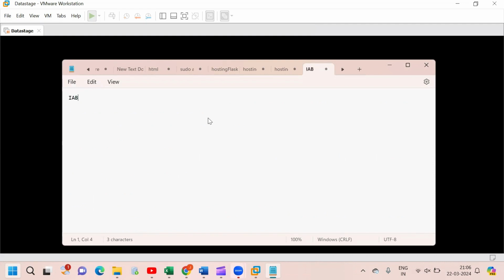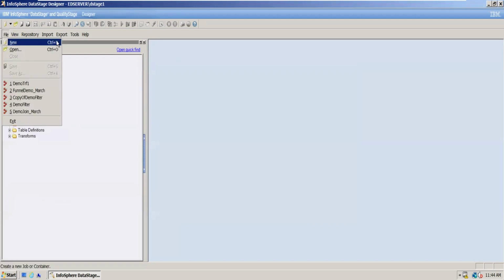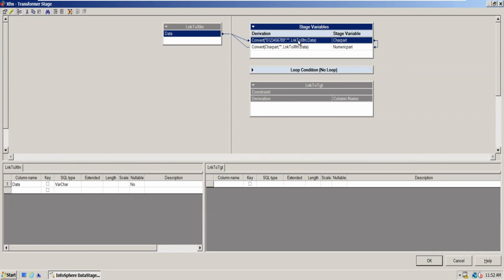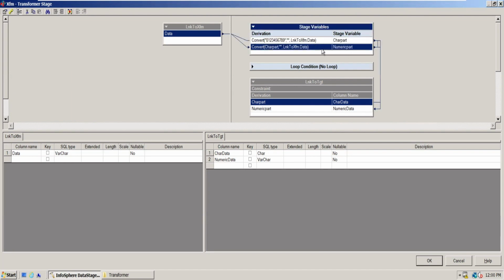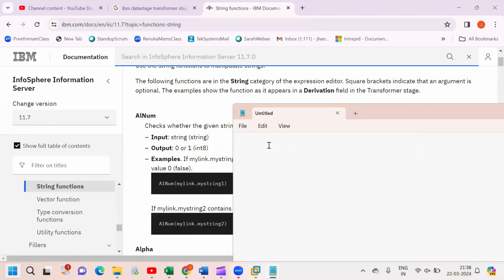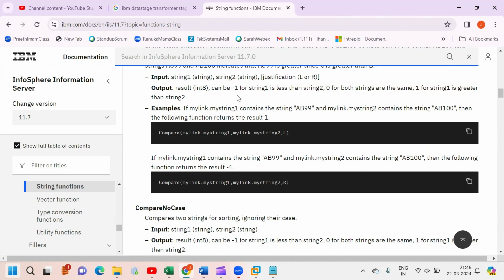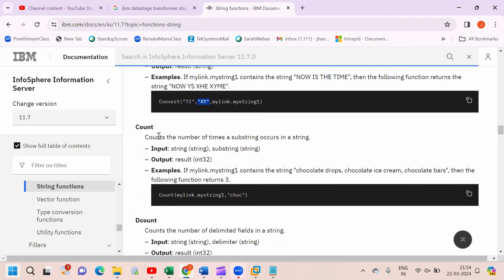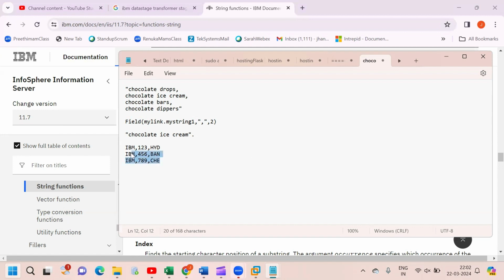DataStage Transformer(2)Day 11